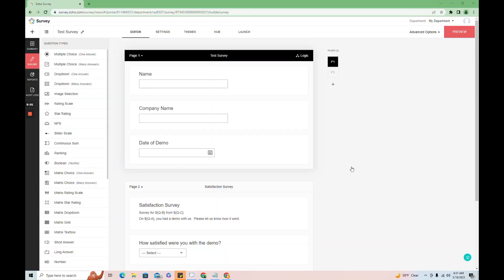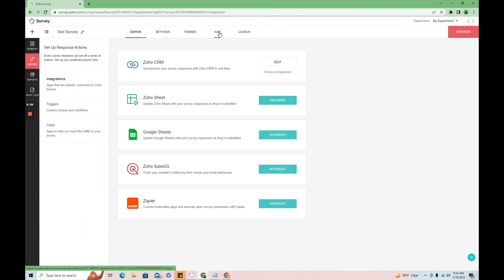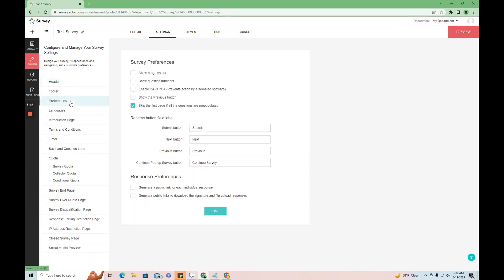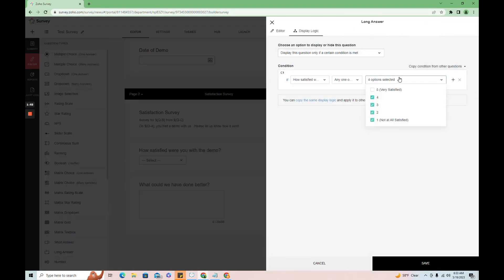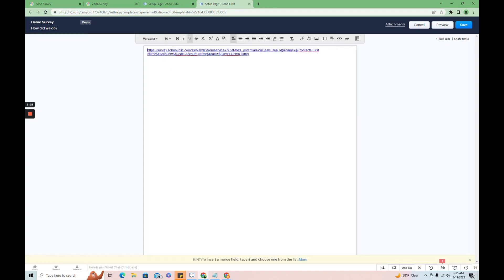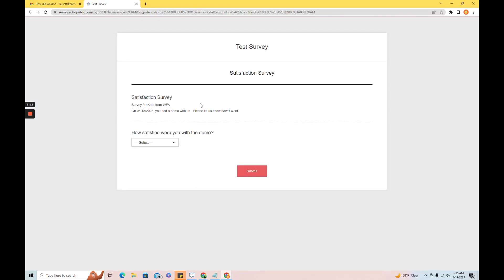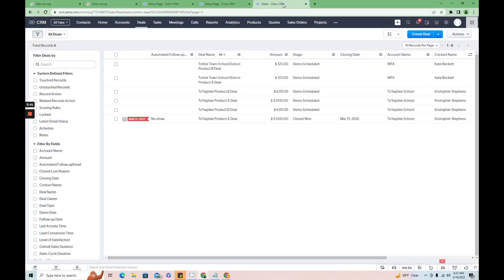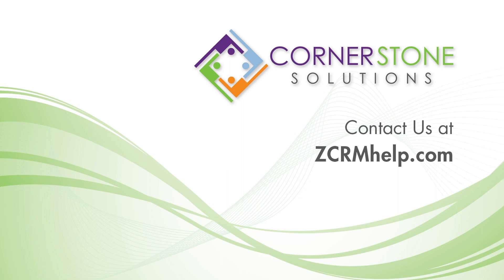Pre-Filling Survey Fields in Zoho CRM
Shelly Fausett of Cornerstone Solutions shows you how to pre-populate survey fields with fields from your CRM.

00:00 Introduction
00:09 Begin Demo
02:02 Automated email response
03:05 Sample Survey
04:05 Conclusion

Pre-populating survey fields with data from your CRM is a strategic move that enhances the efficiency and effectiveness of data collection. This practice not only saves time for respondents but also ensures data accuracy. By leveraging the information already stored in your CRM, you can personalize the survey experience, tailor questions based on known customer details, and eliminate the need for participants to repeatedly enter their basic information. This not only streamlines the survey process but also improves response rates and data quality, ultimately enabling better-informed decisions and more targeted follow-up actions.

ONERocks